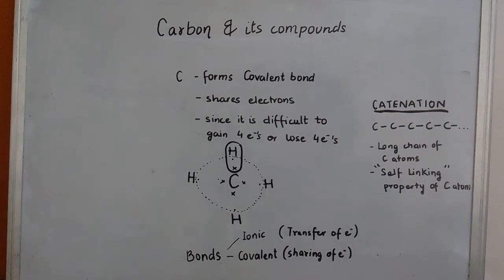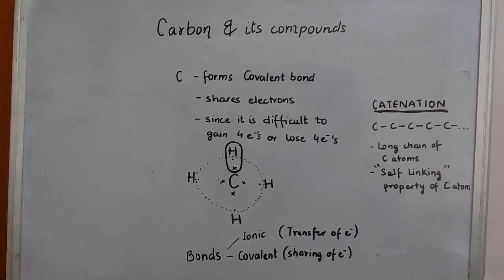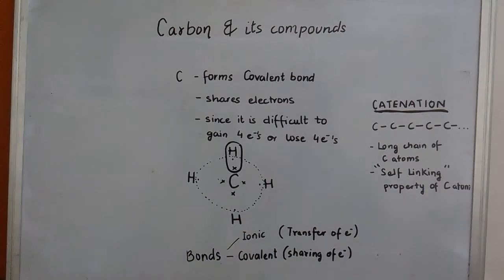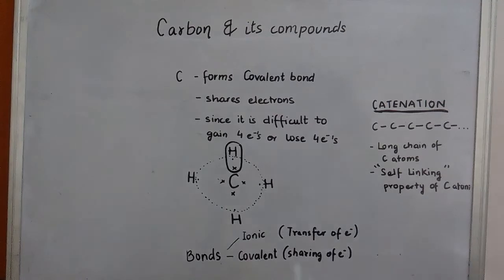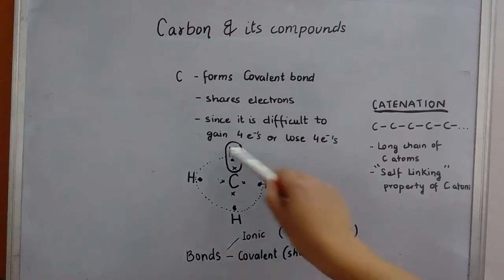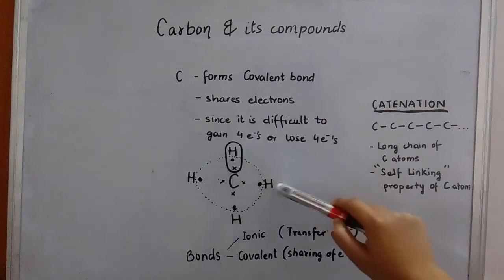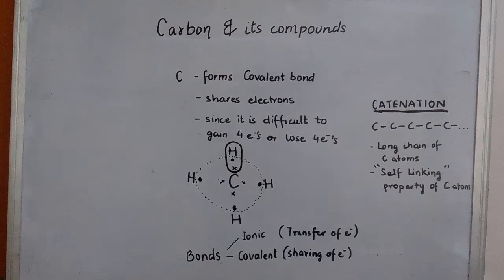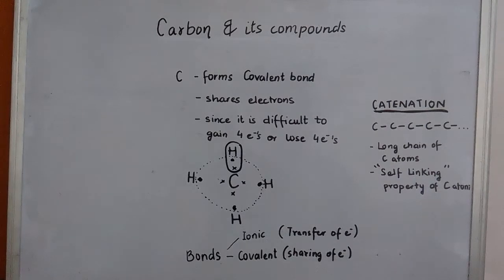Carbon and its compounds - Part2 - Catenation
This video is a part of video series on Carbon and its compounds. The video talks about type of bond in carbon and Catenation property of carbon.